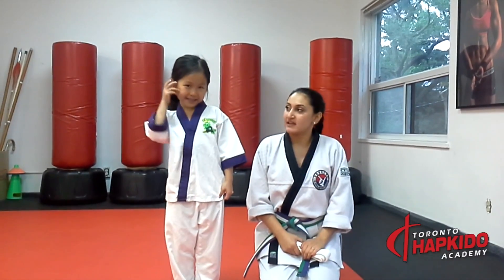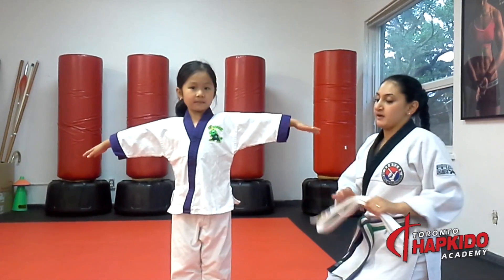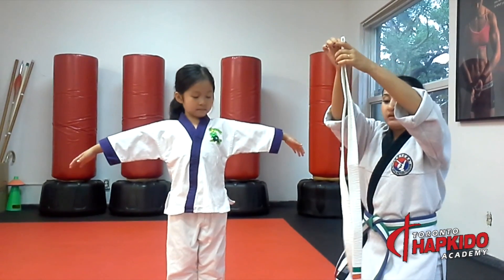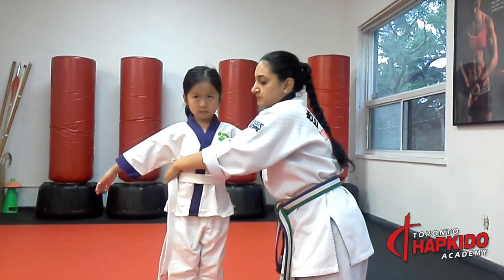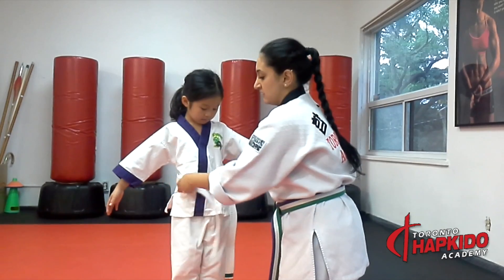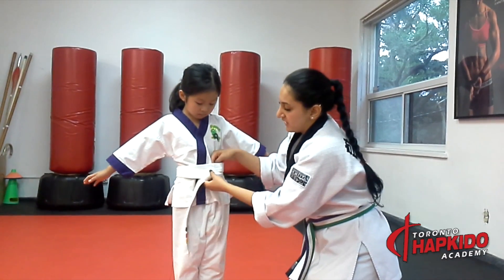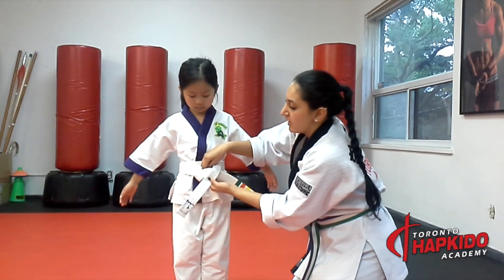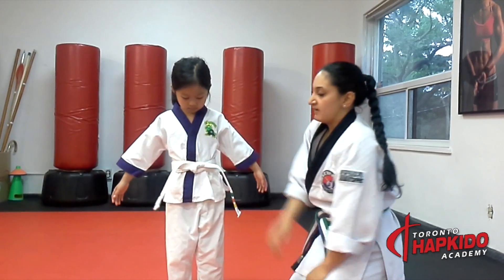How to tie your child's Karate Belt | Toronto martial arts school, East York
Learn a quick and easy way tie your child's karate belt.

Learn more about children's karate classes in Toronto. Visit Evoke martial arts to get you child started